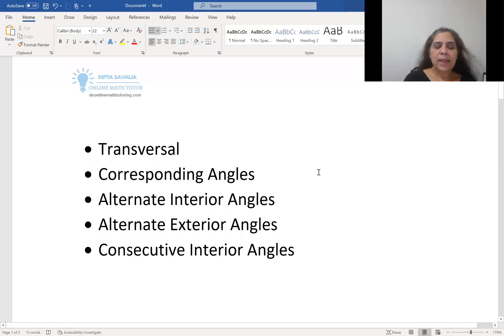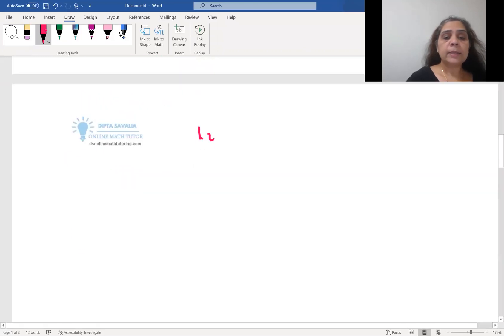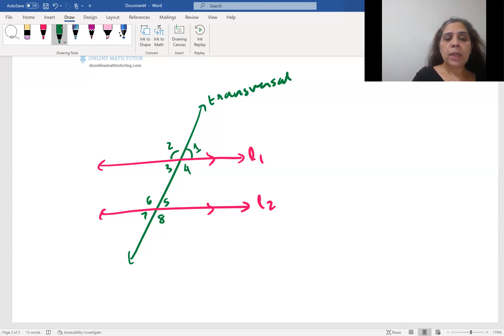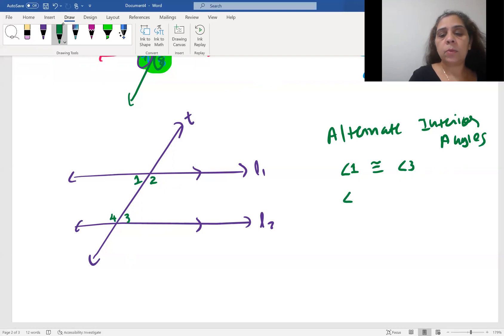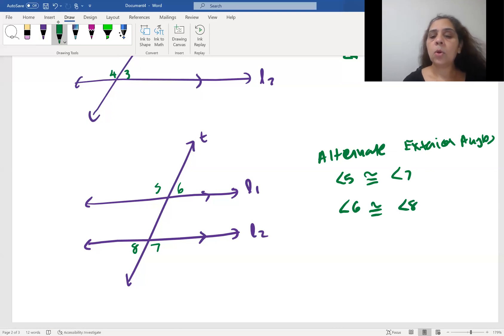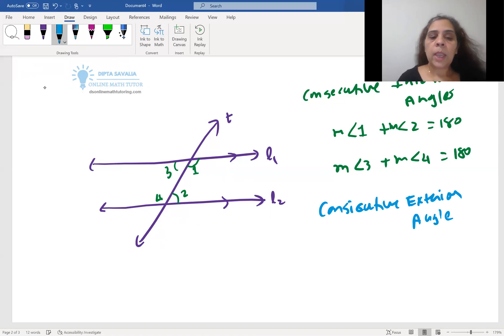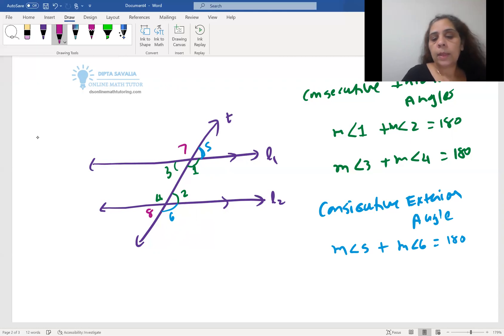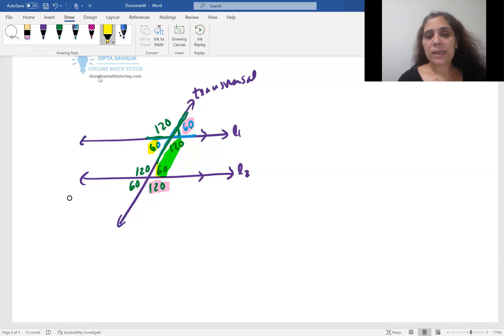Corresponding, Alternate Interior Angles, Alternate Exterior Angles, Consecutive Interior Angles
Learn how to identify corresponding angles, alternate interior angles, alternate exterior angles, and consecutive interior angles in this free math video tutorial by Diptas online math tutoring.